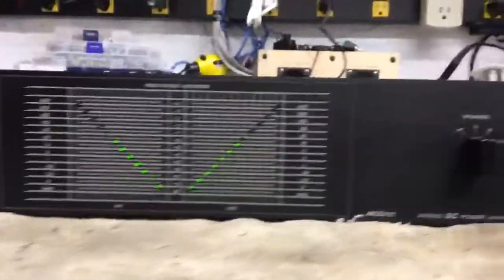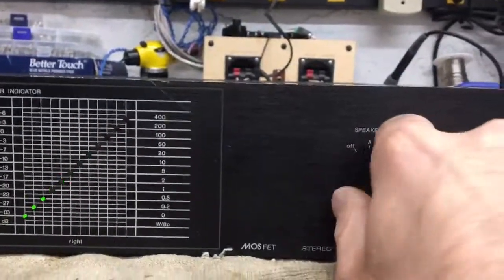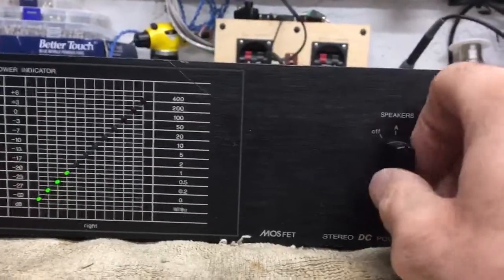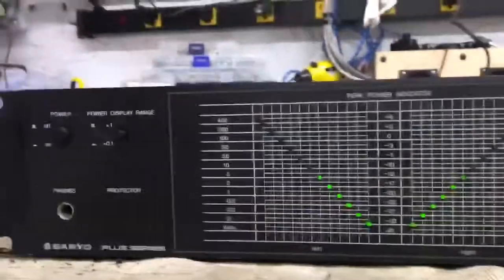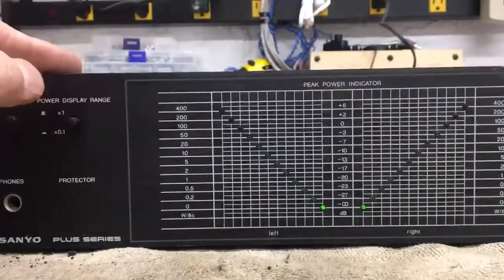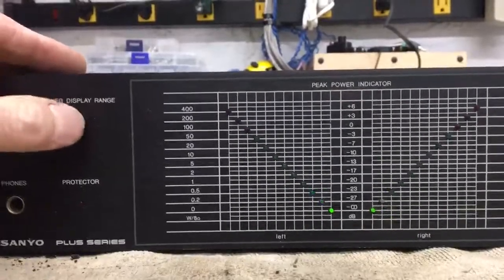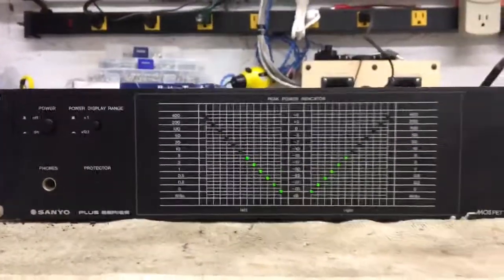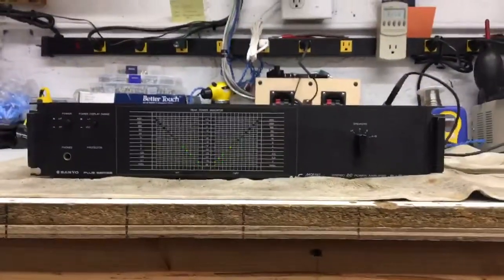Sanyo Plus P55 Amplifier